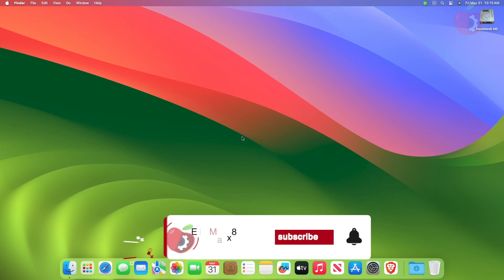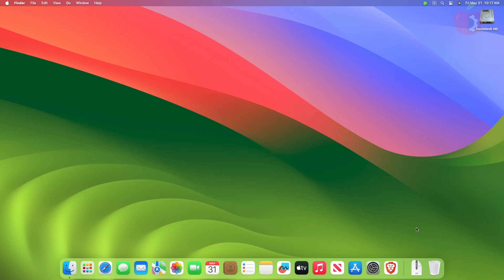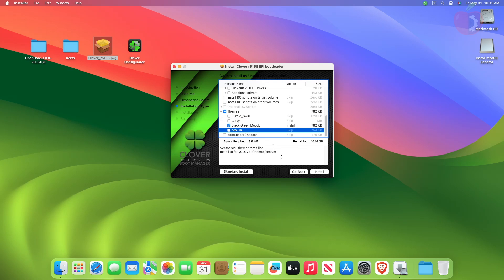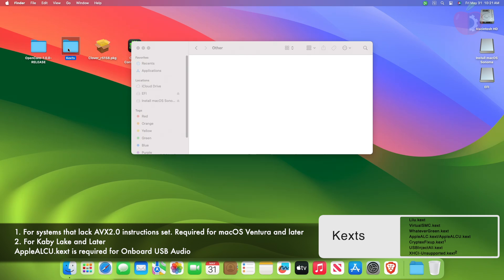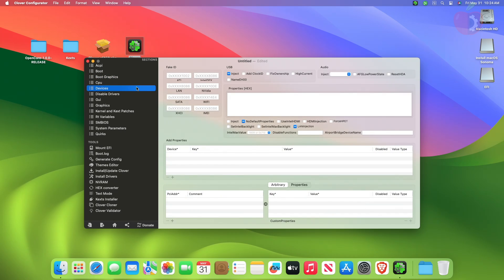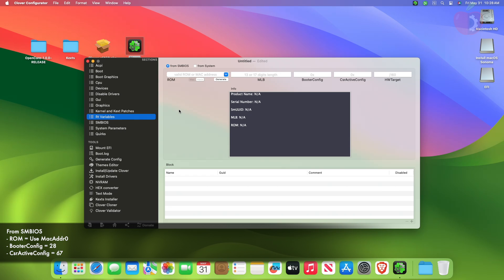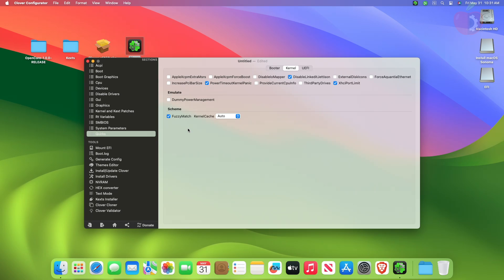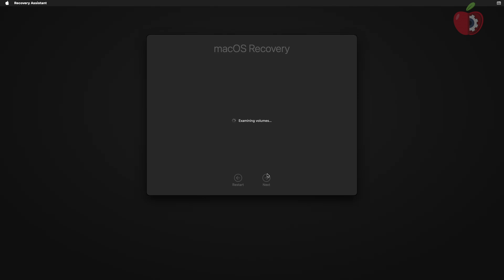How To Create Clover EFI For Intel Desktops | Hackintosh | Step By Step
NOTES
This EFI will work for most Desktops, however, several things must be fixed during post-installation for a complete working system.